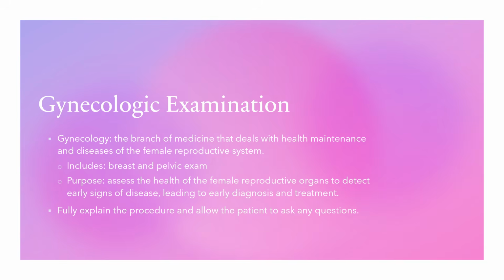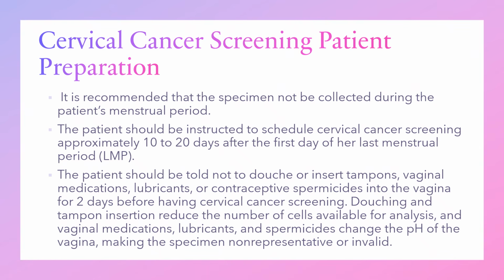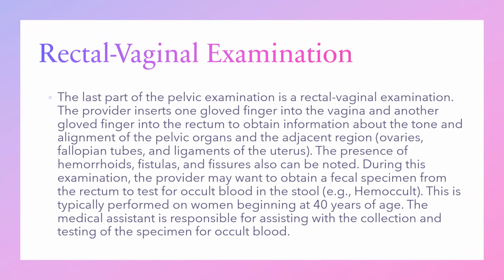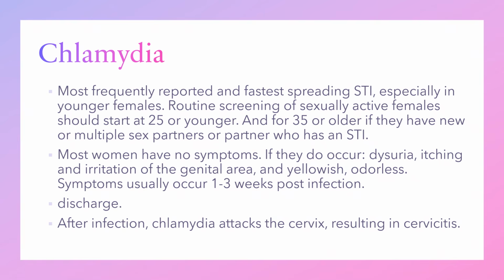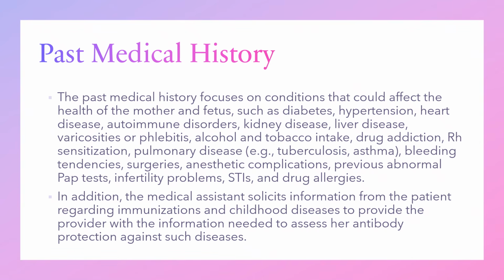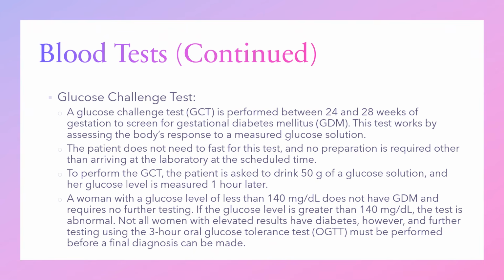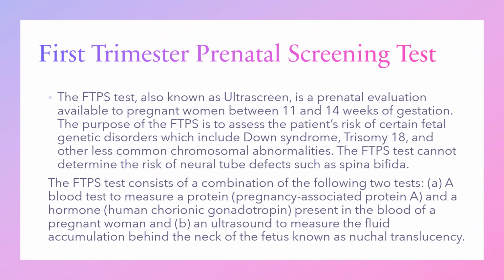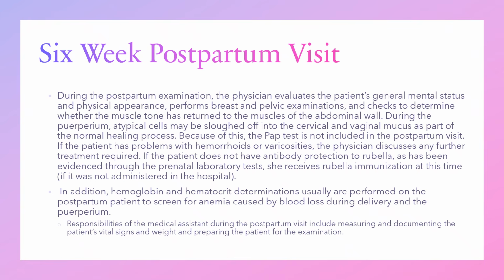Ca1 chp 8